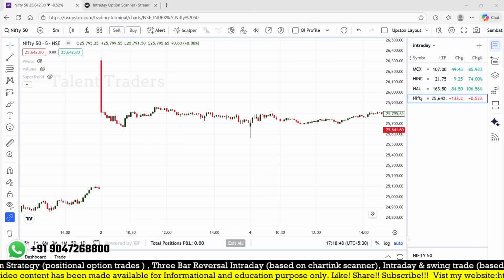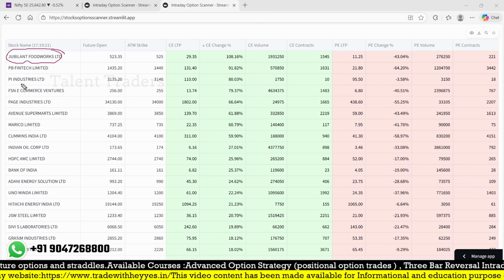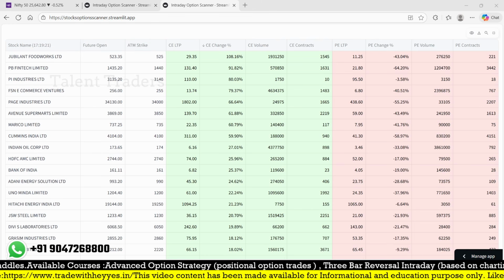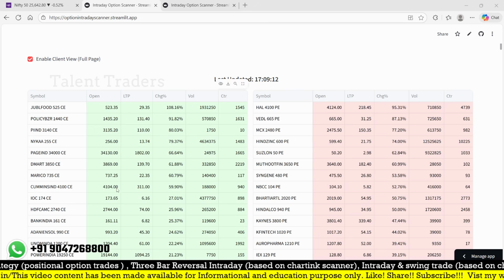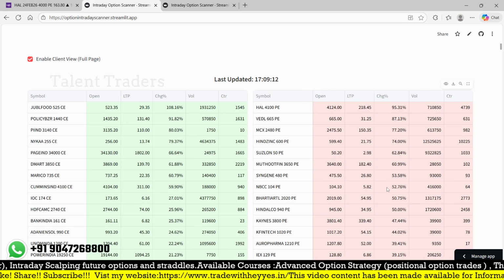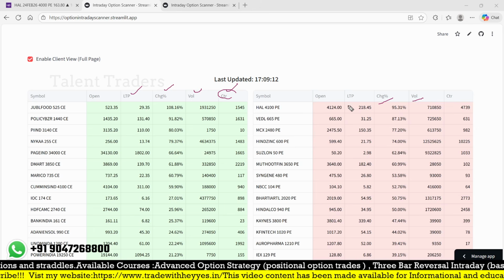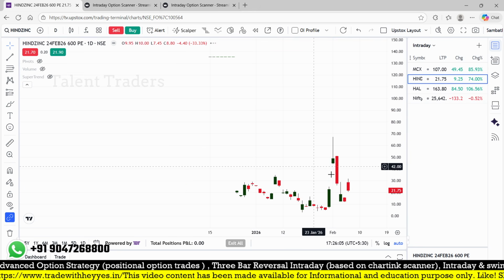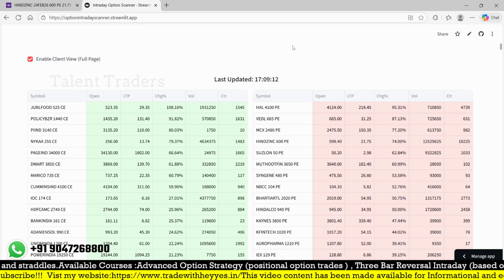Best Intraday ATM Option Scanner for Stock Options